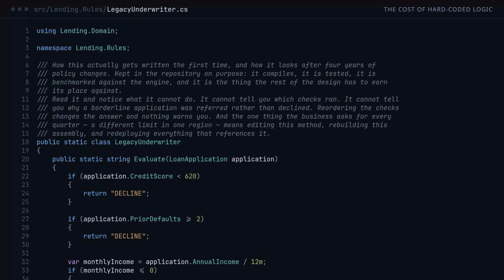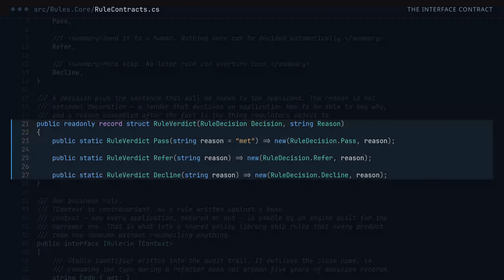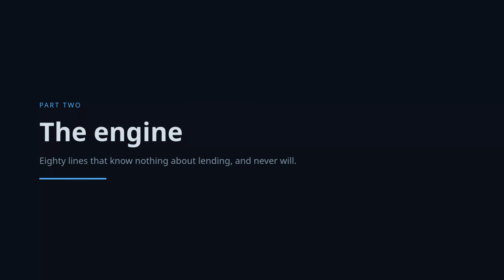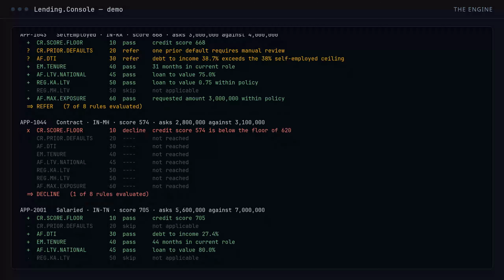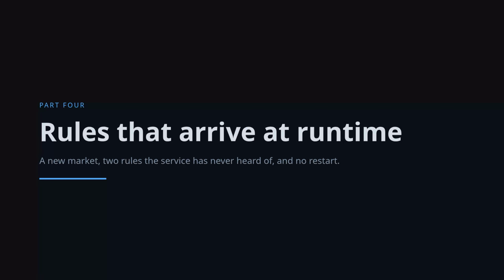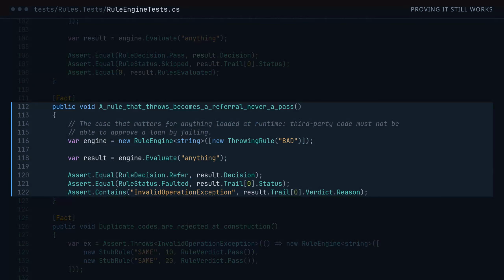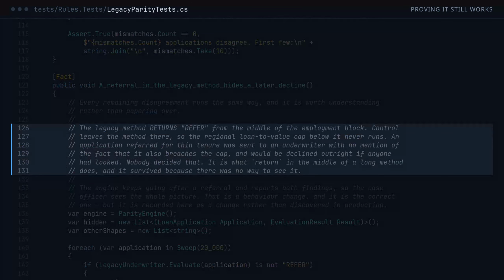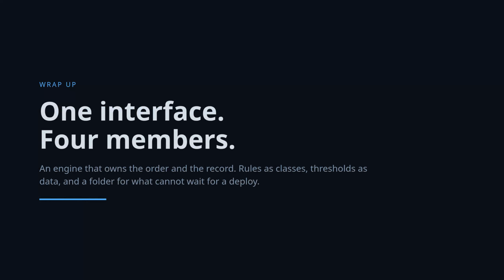Build a Rule Engine in C# — Add Rules Without Redeploying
Enterprise C# Architecture · Part 1

A working underwriting engine in C# 14 on .NET 10: business rules as classes behind onefour-member interface, an engine that runs them in priority order and records exactly what it did, thresholds driven by a JSON policy file, and regional rule packs loaded into a running
process with AssemblyLoadContext.

Includes the parts most walkthroughs skip: the shared-assembly trap that makes a plugin's IRule of T a different type from the host's, the captive-dependency bug waiting in a singletonengine, a 20,000-application parity sweep against the legacy method it replaces - which found a real defect in that method - measured BenchmarkDotNet numbers for what the abstraction costs, and an honest section on when a plain if statement is the better answer.

Worked domain is loan eligibility: credit score, debt-to-income, employment tenure, regional
loan-to-value caps.

CHAPTERS
0:00 The six week number
0:51 The cost of hard-coded logic
2:57 The interface contract
6:52 The engine
10:07 Wiring and policy files
12:41 Runtime rule loading
17:10 Proving it still works
19:26 What the abstraction costs
20:42 When not to do this
21:39 Wrap up

Everything in this video is in that repository and it builds — 39 tests, MIT licensed.

dotnet run --project src/Lending.Console -- demo      the audit trails above

dotnet run --project src/Lending.Console -- hotload   then drop a rule pack in

Requires the .NET 10 SDK.